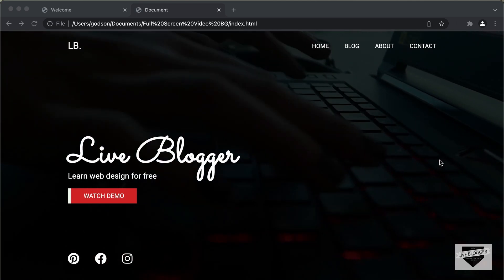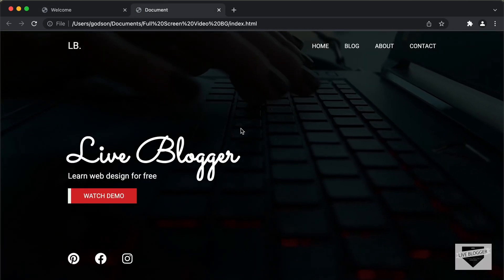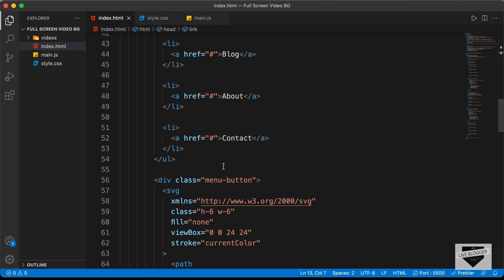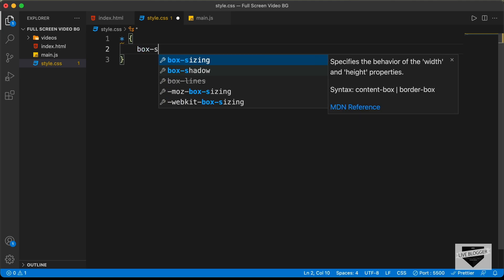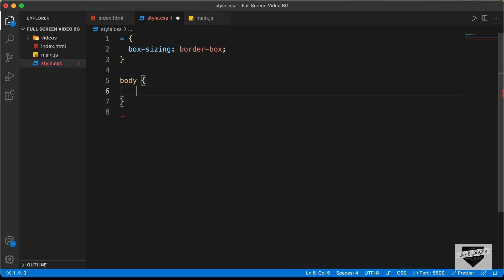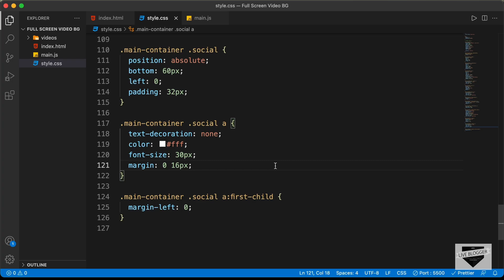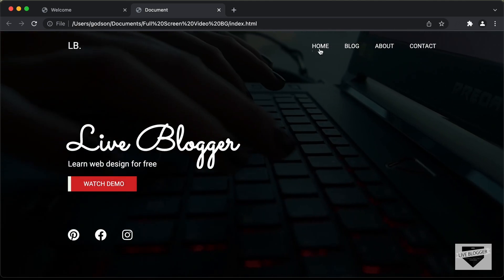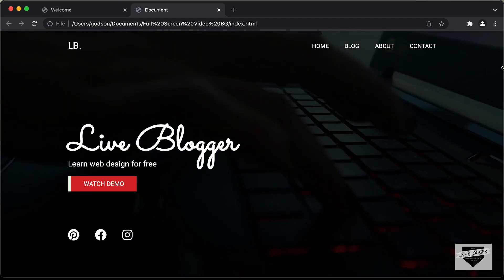Design A Responsive Homepage With Full Screen Video Background - Part 2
Hi guys, in this tutorial series, we are designing a responsive homepage with full screen video background using HTML, CSS and JavaScript. In this video, we will write the CSS for the desktop version. I hope you will find this useful.